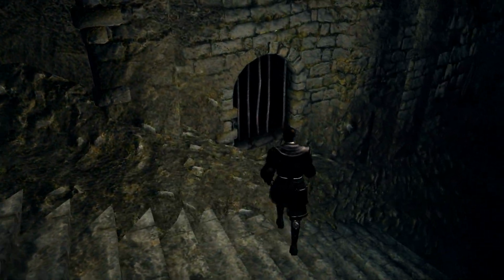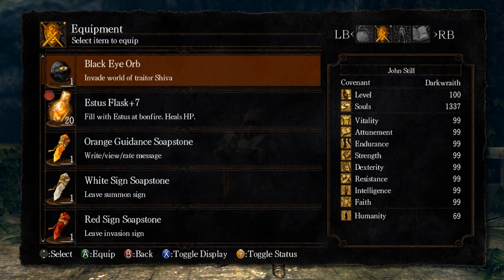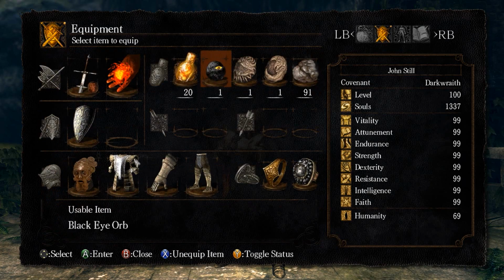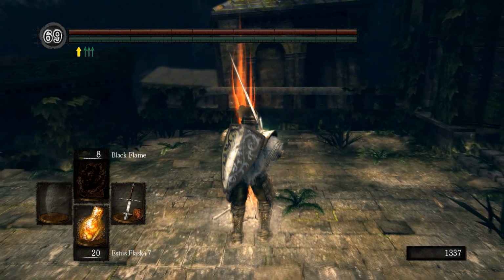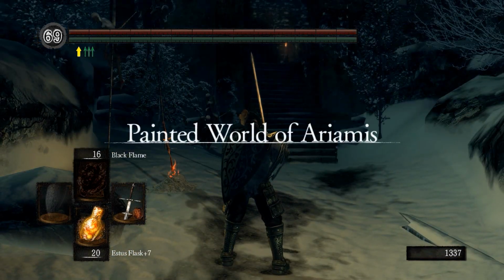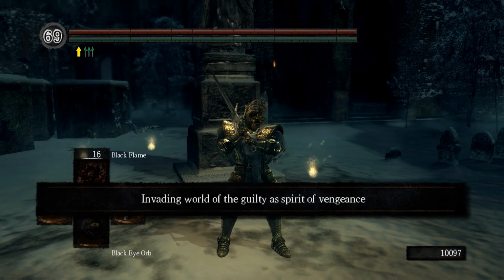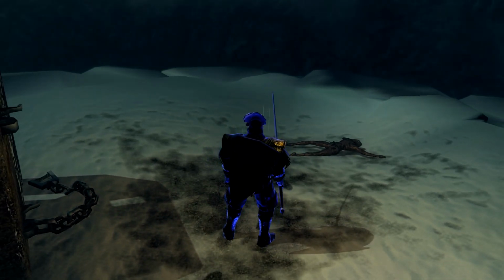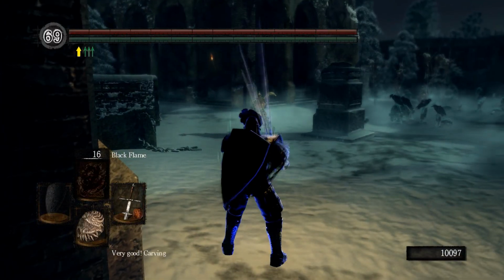Dark Souls - Invading Shiva of The East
Always loved this piece of removed content. I get why they didn't implement it, but I hope some day we get a remastered Dark Souls with a lot of this stuff added in. Sorry about the 1H Giant Dad!